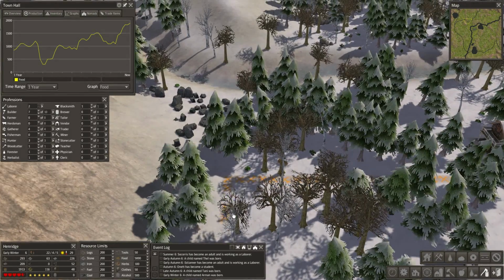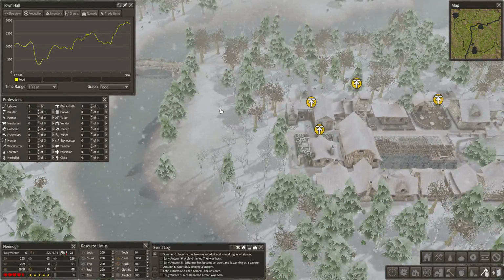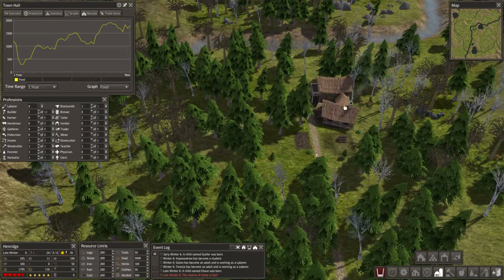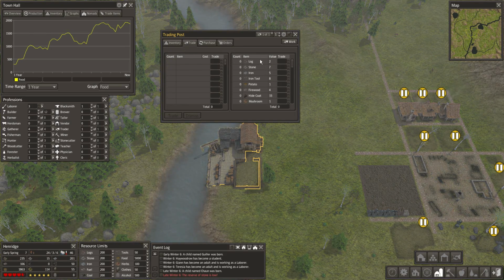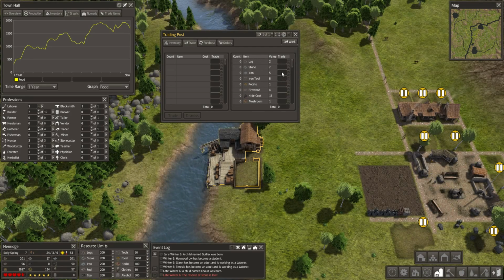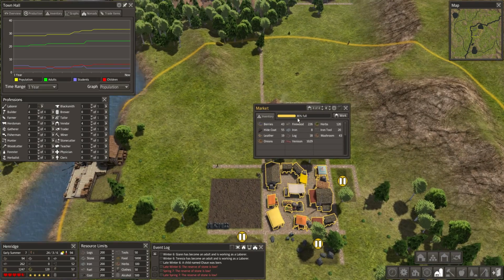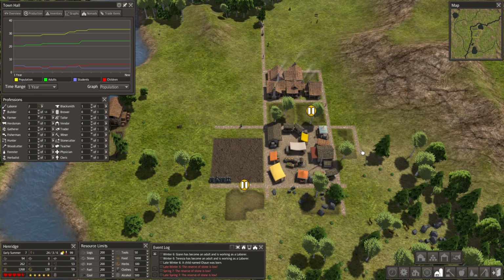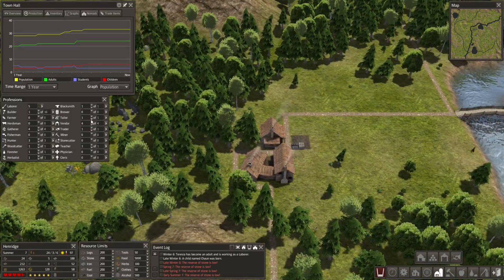Banished - I Want You To Live! - Ep 6 - Henridge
Developer description of the game:
“What is Banished?

Survival
Surviving the winters will be among your greatest challenges. Your tailors can make clothing, your people can build houses and burn firewood. But necessities have a price—Cutting down forests reduces the deer population you can hunt. Although your foresters can plant new trees, the cures for many diseases can only be found in forests that have existed for decades.

Farming for many seasons in one place will ruin the soil. Taking fish and game faster than they reproduce will lead to extinction, and your starvation.

Wandering nomads can join your town to grow the population quickly, but allowing them in increases the chance of illnesses from far off lands!

Developer FAQ Excerpts:
“Frequently Asked Questions
Where can Banished be purchased?
You can buy Banished here on the Shining Rock Software website through use of the Humble Widget. You’ll get a DRM-Free version, as well as an optional Steam key.
Is the game available for Mac or Linux?
Banished is currently only for PC’s running Windows. However, I’d like to make Mac, Linux, and SteamOS versions in the future.”